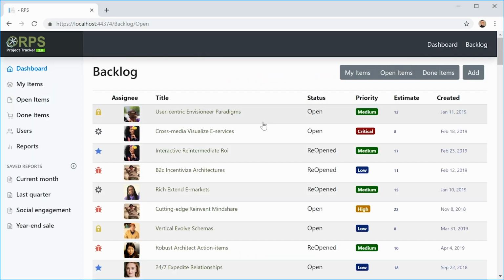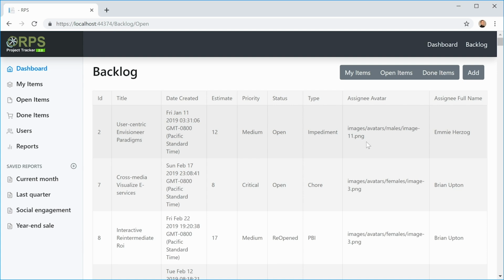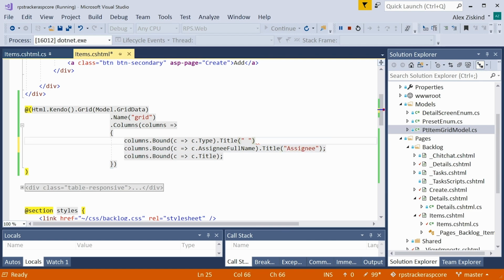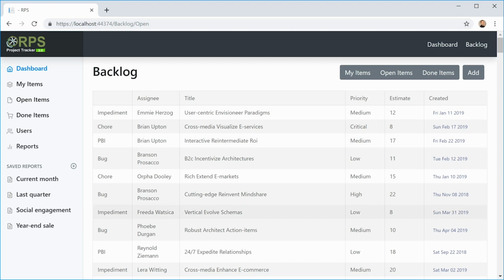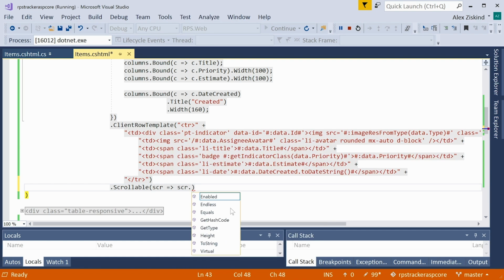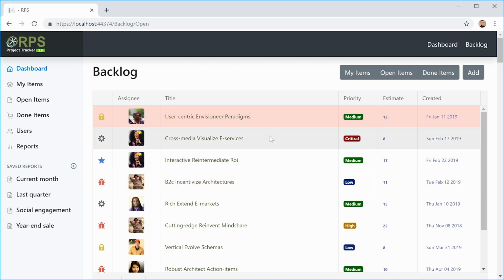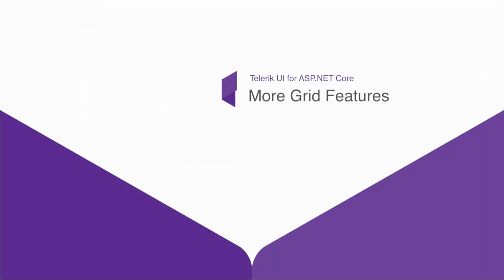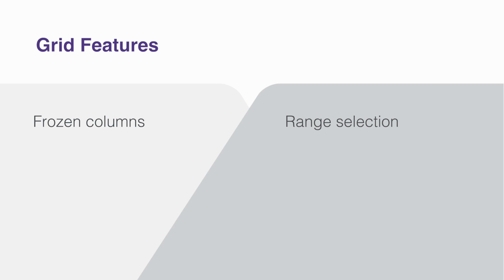Creating Interactive Grids in Telerik UI for ASP.NET Core | Chapter 6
This chapter will guide you through the essential aspects of Grid components in Telerik UI for ASP.NET Core.

You will learn to set up and render the grid, configure columns, and implement sorting and paging functionality.

Additionally, we'll explore advanced features such as row templates, event handling, and selection, enabling you to create dynamic, feature-rich grids.

🎥 Chapters:
▶️ 00:00 - Overview of Grid Components
▶️ 04:25 - Configuring Grid Columns
▶️ 08:30 - Customizing Grid Columns with Templates
▶️ 10:26 - Working with Client-Side Row Templates
▶️ 13:00 - Enabling Paging and Sorting
▶️ 15:24 - Handling Events and Grid Selection
▶️ 19:44 - Exploring More Grid Features